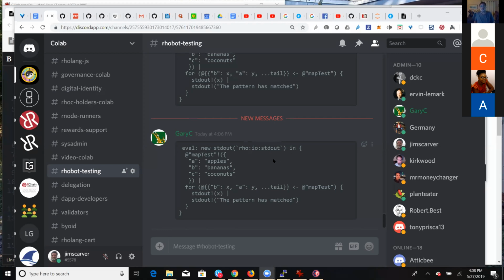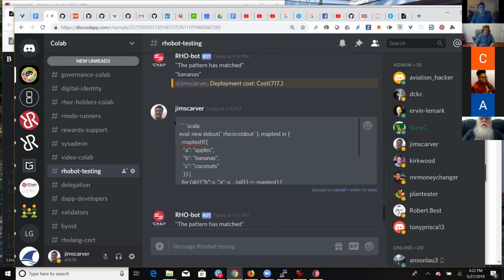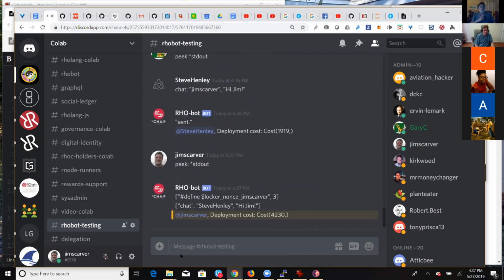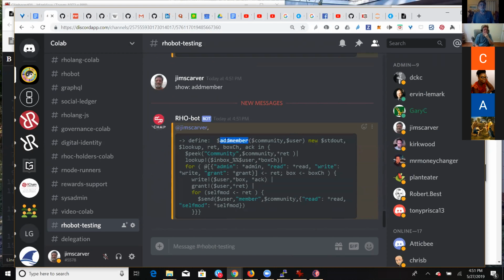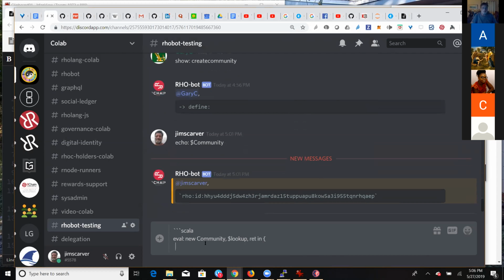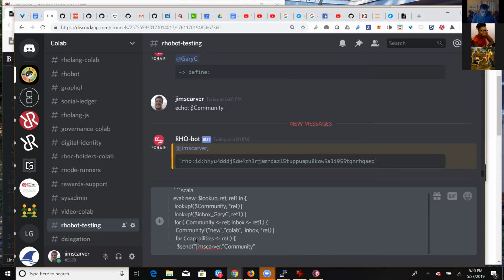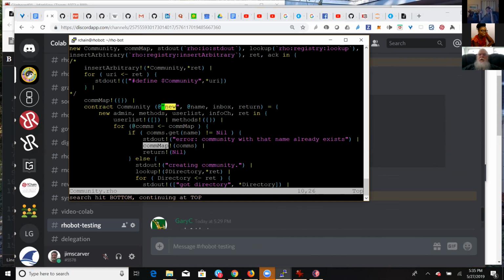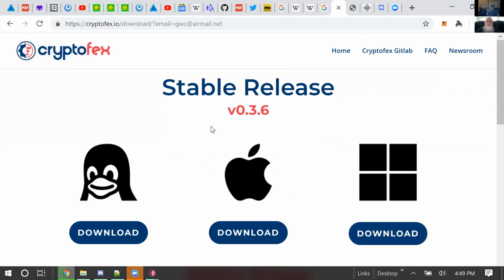2019-05-27 rhobot community rholang usage